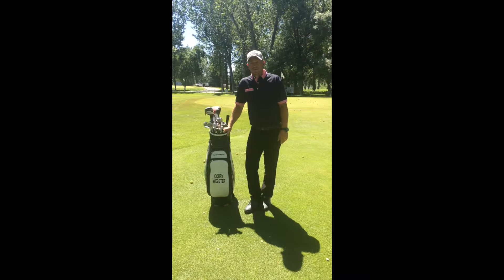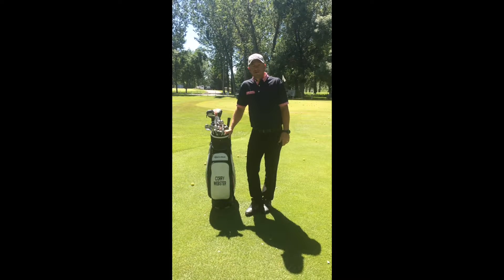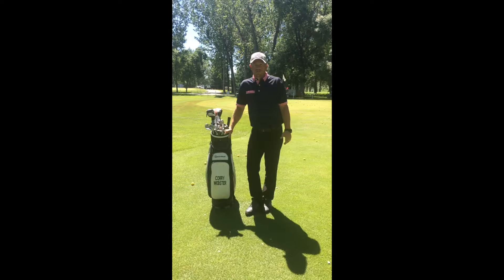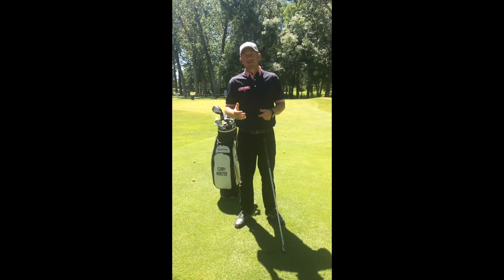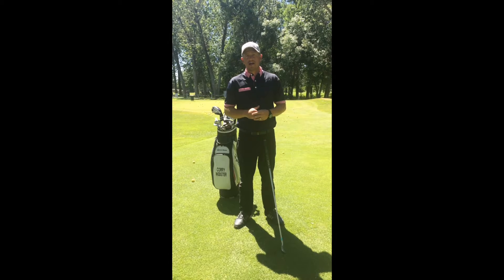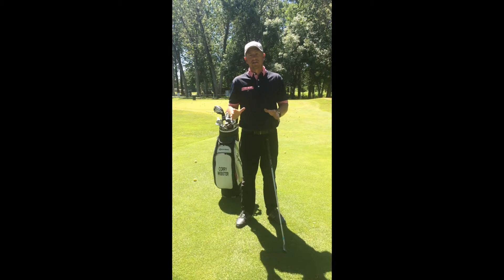BUSINESS GOLF PROGRAM!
Golf Success Academy's Business Golf Program for you and your clients.